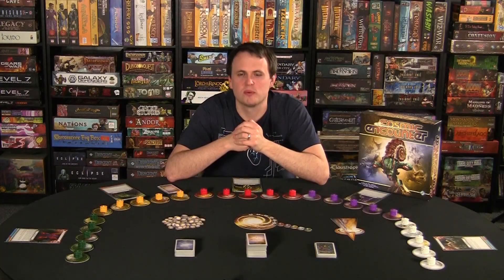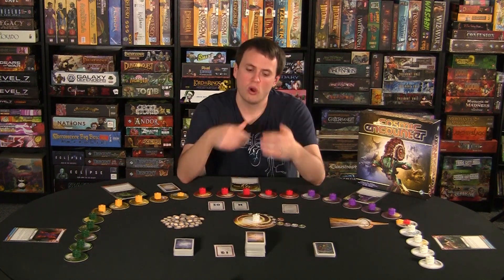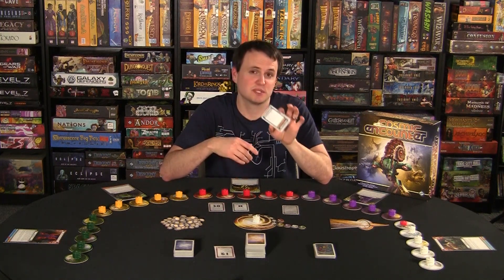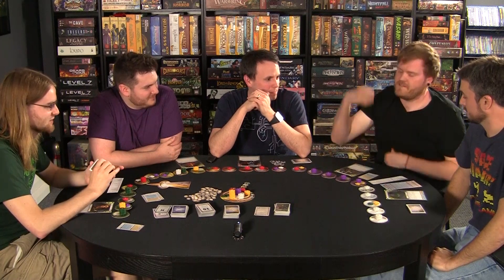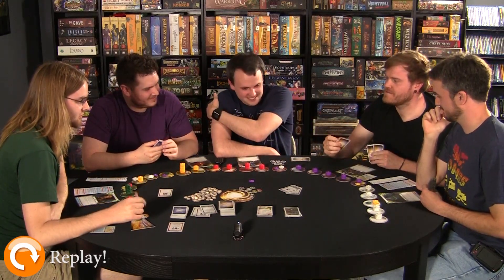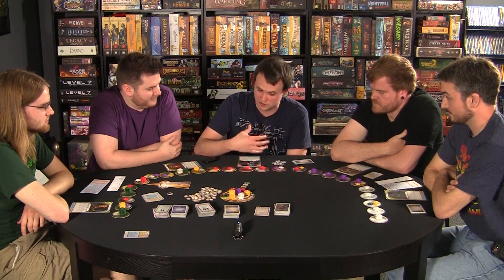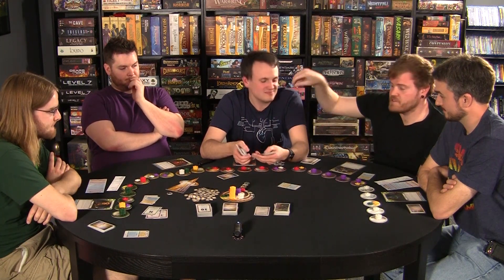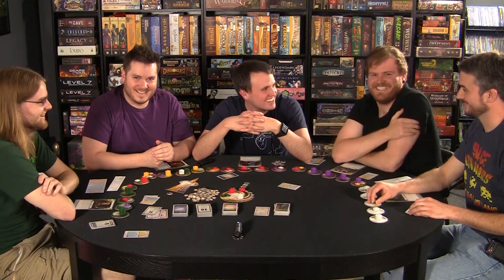Cosmic Encounter - Gameplay & Discussion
Today we'll see which alien race can build the most powerful galactic empire and control the universe in Cosmic Encounter!

In this series you'll be joining our group of friends for a post-game discussion of our favorite games. We'll be highlighting exciting moments from the game and cutting to replays during our discussion.

Check out our Facebook page for updates and info in between video uploads!

If you like what you see, we'd love for you to give us a vote on Board Game Links!

INDEX

00:00 - Introduction
00:35 - Game and Rules Overview
11:28 - Titles and Game Play Montage
11:59 - Main Discussion Begins / Winner
12:31 - Replay #1 "Cosmic Quake"
13:07 - Cam "almost winning"
13:50 - Replay #2 "Last turn of the game"
15:30 - Game Strategies
16:03 - Jeremy's "Loser" Race
16:35 - Replay #3 - "Jeremy as the Loser"
17:50 - Races Clashing
18:15 - Isaac's "Siren" Race
19:49 - Matt's "Grudge" Race
20:24 - Cam's "Animal" Race
21:07 - Losing an Encounter on Purpose
21:22 - Replay #4 - Cam Throws His Encounter
22:00 - Loser Flare Card
22:34 - James' "Oracle" Race
23:41 - Having No Attack Cards
24:20 - Game Thoughts and Race Combos
25:55 - Expansion Notes / Reward Deck
26:50 - Game Length and Basic Strategy
27:45 - Optimal Player Count
29:29 - Replay Value
30:21 - Wrap Up and Next Week's Game